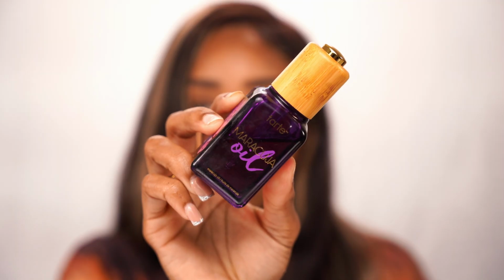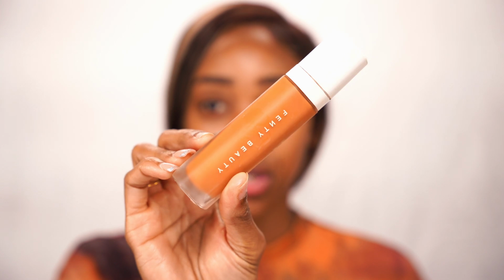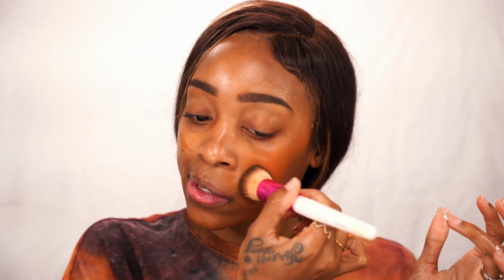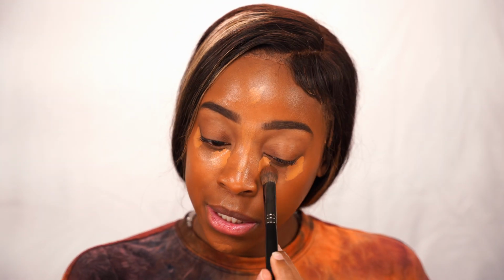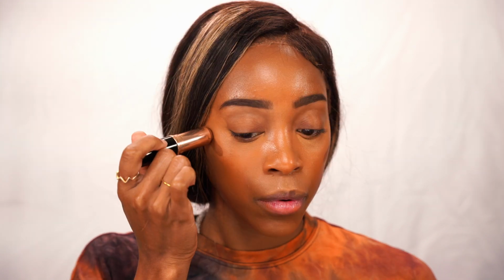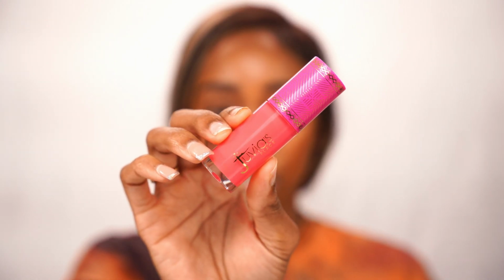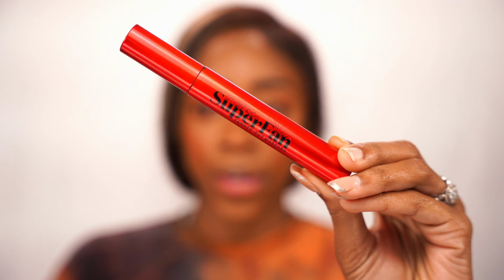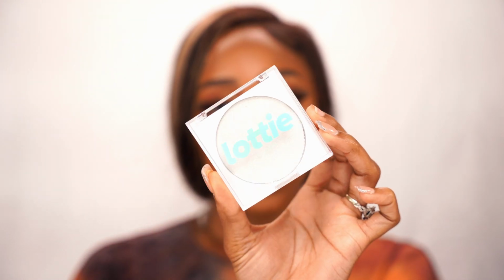Glowy everyday winter makeup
My Winter Makeup Routine 2025 Stay hydrated & no more dry Skin

Winter Makeup
Dry Skin
Brown Skin
Hydrated Glow
Winter Beauty Tips